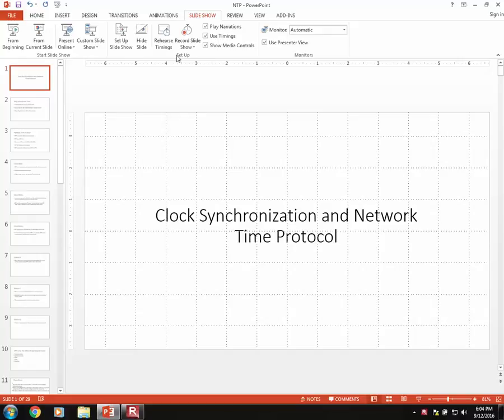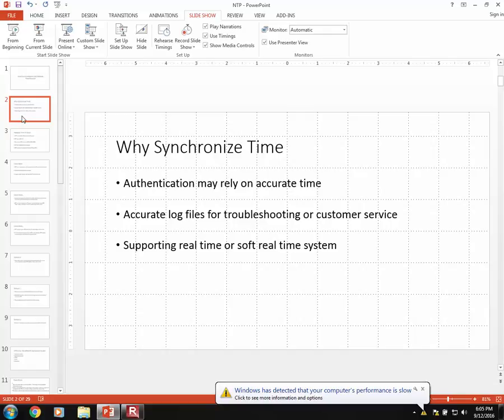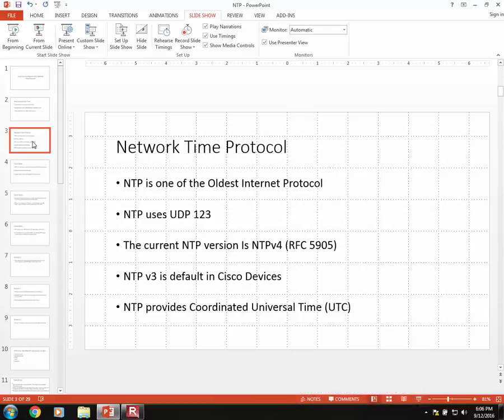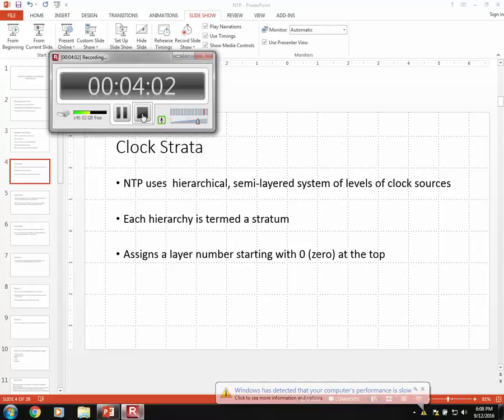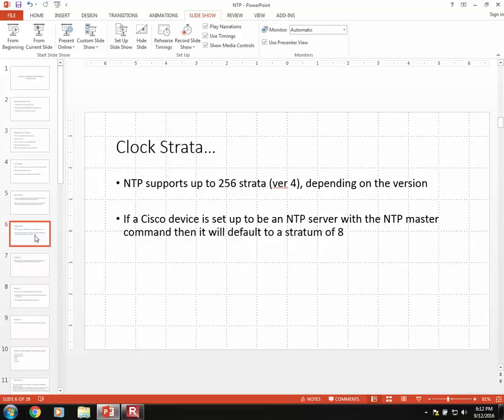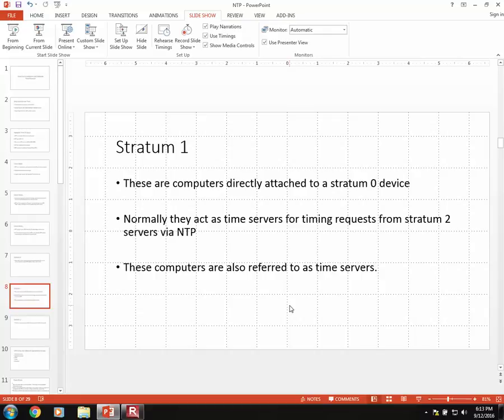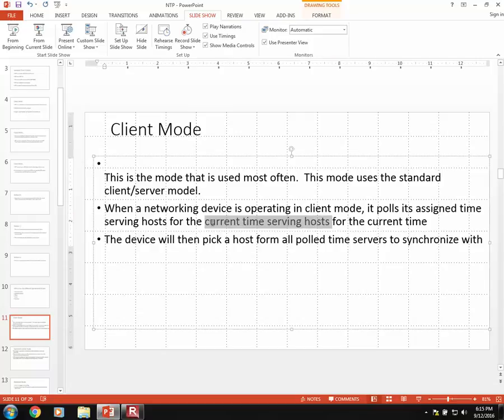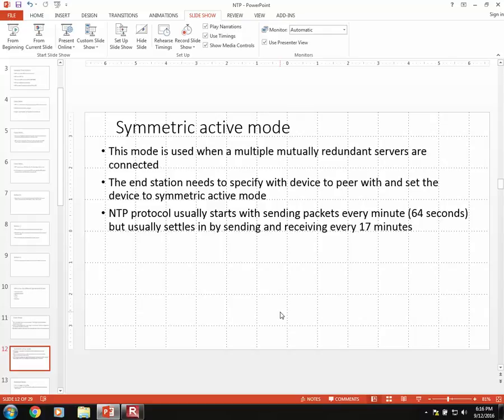Application Layer Lecture 8 Part 1